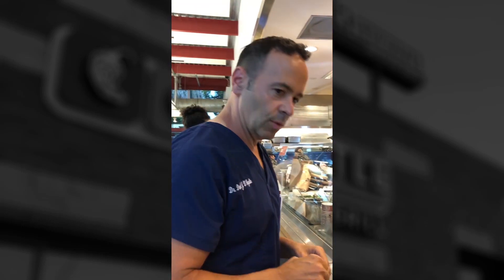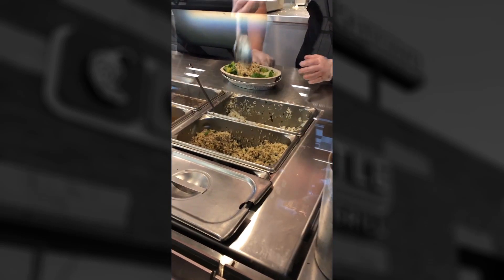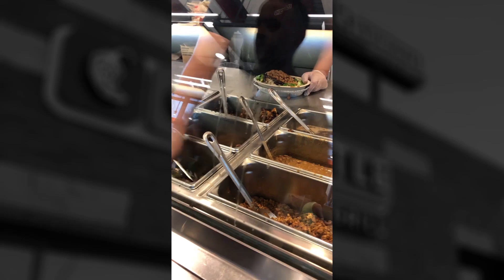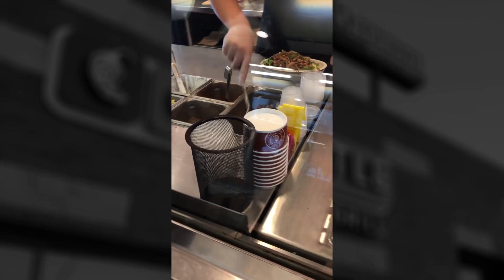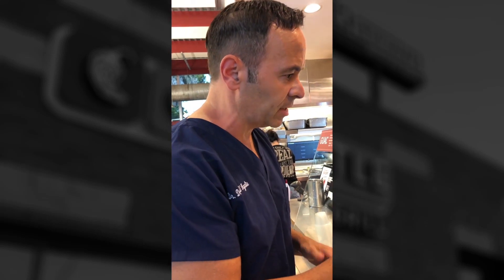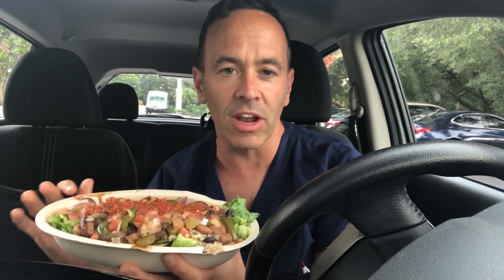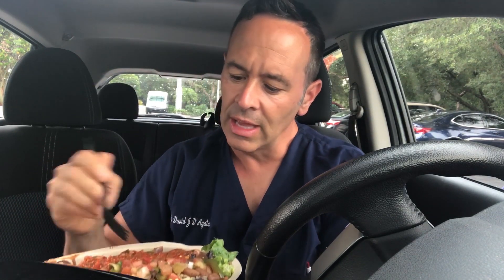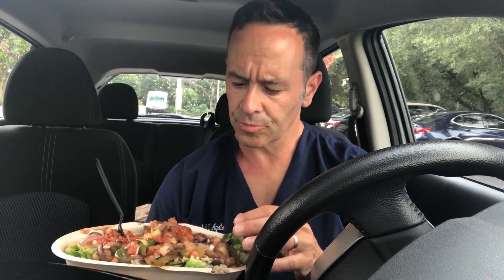Cardiologist Reviews Chipotle!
Chipotle has become one of the most popular “fast food” restaurants in the U.S...

Now, Dr. Dave is continuing his “fast food tour!" This time, he examines a healthy approach to ordering at Chipotle! See what went down!

YOU SHOULD NOT RELY ON THIS INFORMATION AS A SUBSTITUTE FOR, NOR DOES IT REPLACE, PROFESSIONAL MEDICAL ADVICE, DIAGNOSIS, OR TREATMENT. IF YOU HAVE ANY CONCERNS OR QUESTIONS ABOUT YOUR HEALTH, YOU SHOULD ALWAYS CONSULT WITH A PHYSICIAN OR OTHER HEALTH-CARE PROFESSIONAL. DO NOT DISREGARD, AVOID OR DELAY OBTAINING MEDICAL OR HEALTH RELATED ADVICE FROM YOUR HEALTH-CARE PROFESSIONAL BECAUSE OF SOMETHING YOU MAY HAVE HEARD OR READ ON THIS SITE. THE USE OF ANY INFORMATION PROVIDED ON THIS SITE IS SOLELY AT YOUR OWN RISK.  WATCHING THIS VIDEO DOES NOT FORM A PROFESSIONAL RELATIONSHIP OR CONSTITUTE RECEIVING PROFESSIONAL ADVICE OR OBLIGATIONS.

ALTHOUGH DR. DAVE’S 411 TAKES ALL REASONABLE CARE TO ENSURE THAT THE CONTENTS OF DR. DAVE’S 411 IS ACCURATE AND UP-TO-DATE ALL INFORMATION CONTAINED ON IT IS PROVIDED “AS IS.” DR. DAVE’S 411 AND THE PRODUCERS DISCLAIM ANY AND ALL LIABILITY TO ANY PARTY FOR ANY DIRECT, INDIRECT, IMPLIED, PUNITIVE, SPECIAL, INCIDENTAL OR OTHER CONSEQUENTIAL DAMAGES ARISING DIRECTLY OR INDIRECTLY FROM ANY USE OF THE VIDEO CONTENT, INCLUDING VIRUSES, WHICH IS PROVIDED AS IS, AND WITHOUT WARRANTIES.

Dr. Dave’s 411 RESERVES THE RIGHT, BUT DOES NOT ASSUME ANY RESPONSIBILITY, TO EDIT OR DELETE ANY MATERIAL IT DEEMS INAPPROPRIATE FOR THIS YOUTUBE PAGE AND ITS VISITORS OR TERMINATE ANY USER'S ABILITY TO ACCESS THIS YOUTUBE PAGE.

Dr. Dave’s 411 CAN NEITHER REVIEW ALL MATERIAL THAT IS POSTED ON THE PAGE NOR ENSURE PROMPT REMOVAL OF OBJECTIONABLE MATERIAL. ACCORDINGLY, Dr. Dave’s 411 ASSUMES NO LIABILITY FOR ANY ACTION OR INACTION REGARDING TRANSMISSIONS, COMMUNICATIONS OR CONTENT PROVIDED BY THIRD PARTIES. Dr. Dave’s 411 HAS NO LIABILITY OR RESPONSIBILITY TO ANYONE FOR PERFORMANCE OR NONPERFORMANCE OF THE ACTIVITIES DESCRIBED IN THIS PARAGRAPH.
YOUR FAILURE TO COMPLY WITH THESES GUIDELINES MAY RESULT IN THE TERMINATION OF YOUR ACCESS TO THIS YOUTUBE PAGE.

ALL OPINIONS AND COMMENTS SHOULD CONTRIBUTE TO THE DIALOG. Dr. Dave’s 411 DOES NOT CONDONE ANY FORM OF HARASSMENT, WRITTEN ATTACKS, INSULTS, VULGARITY OR INDECENCY WHETHER PERPETRATED IN WRITING OR THE TRANSMISSION OF IMAGES. YOU AGREE NOT TO DO ANY OF THE FOLLOWING:
(1) UPLOAD TO OR TRANSMIT USING THIS YOUTUBE PAGE ANY DEFAMATORY, INDECENT, OBSCENE, HARASSING, VIOLENT OR OTHERWISE OBJECTIONABLE MATERIAL, OR ANY MATERIAL THAT IS, OR MAY BE, PROTECTED BY COPYRIGHT, WITHOUT PERMISSION FROM THE COPYRIGHT OWNER;
(2) USE THIS YOUTUBE PAGE TO VIOLATE THE LEGAL RIGHTS (INCLUDING THE RIGHTS OF PUBLICITY AND PRIVACY) OF OTHERS OR TO VIOLATE THE LAWS OF ANY JURISDICTION;
(4) UPLOAD TO OR TRANSMIT ON THIS YOUTUBE PAGE ANY ADVERTISEMENTS OR SOLICITATIONS OF BUSINESS WITHOUT THE EXPRESS WRITTEN CONSENT OF DR. DAVE’S 411;
(5) UPLOAD OR OTHERWISE TRANSMIT FILES THAT CONTAIN A VIRUS OR CORRUPTED DATA;
(6) COLLECT INFORMATION ABOUT OTHERS (INCLUDING E-MAIL ADDRESSES) WITHOUT THEIR CONSENT;
(7) UPLOAD FILES OR PHOTOS OR INCLUDE IN A COMMENT LINKS THAT YOU KNOW, OR HAVE REASON TO BELIEVE, CANNOT BE DISTRIBUTED LEGALLY USING THE YOUTUBE PAGE OR THAT YOU HAVE AN OBLIGATION TO KEEP CONFIDENTIAL;
(8) ENGAGE IN ANY OTHER CONDUCT THAT RESTRICTS OR INHIBITS ANYONE'S USE OR ENJOYMENT OF DR. DAVE’S 411 YOUTUBE PAGE.

ALL COPYRIGHTED CONTENT USED ON DR. DAVE’S 411 IS FOR THE PURPOSES OF COMMENTS, ILLUSTRATING POINTS, SCHOLARLY EDUCATION, RESEARCH, PARODY, AND CRITIQUE TO HELP SUPPORT THE TOPIC OF A GIVEN VIDEO IN ACCORDANCE WITH 17 U.S.C 107.  PLEASE SEE THE ATTRIBUTES SECTION FOR FURTHER INFORMATION ON THE ABOVE CONTENT.